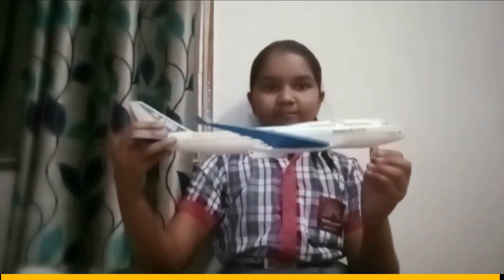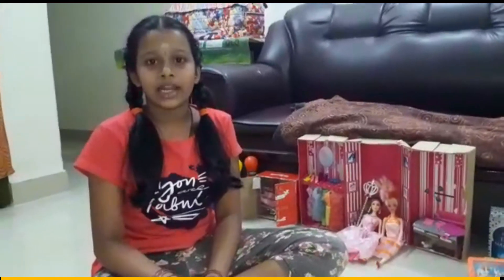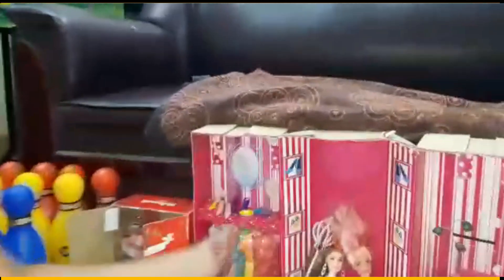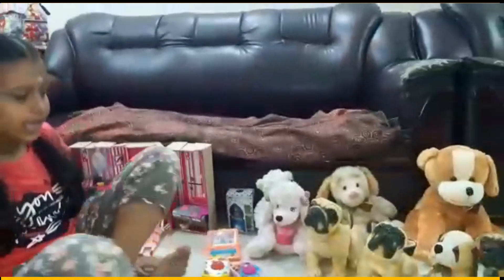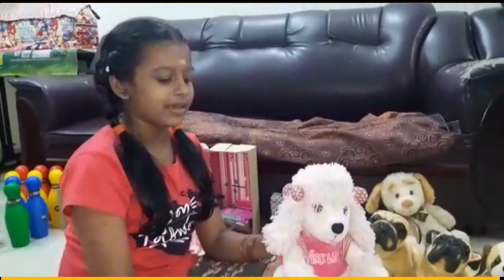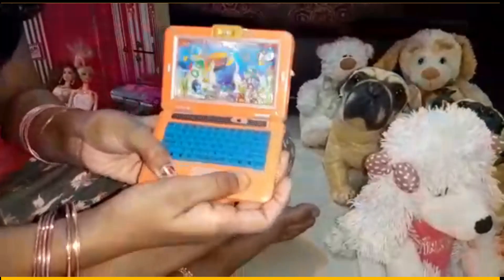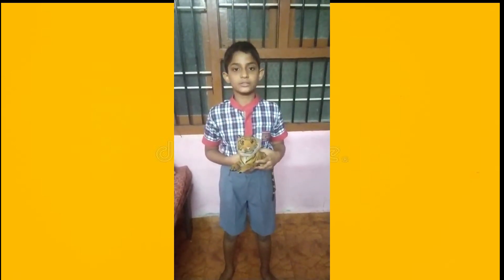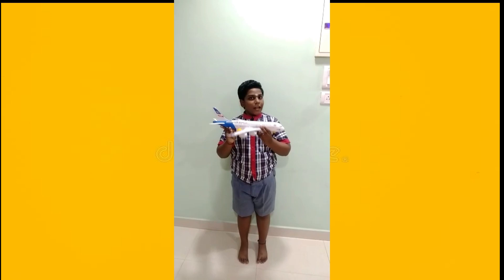TOY FAIR ACTIVITY 2021 BY KV DGQA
K.RICHARD FERDINAND